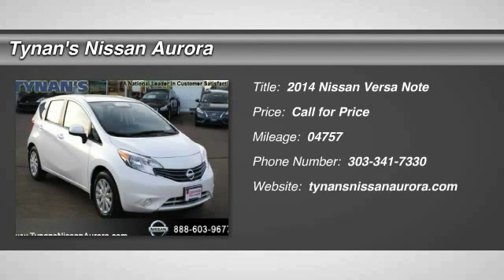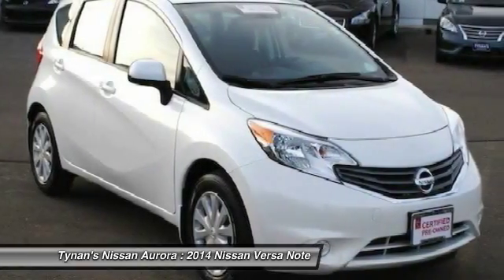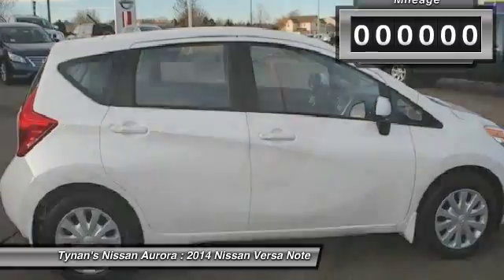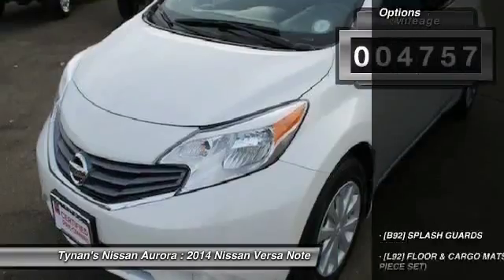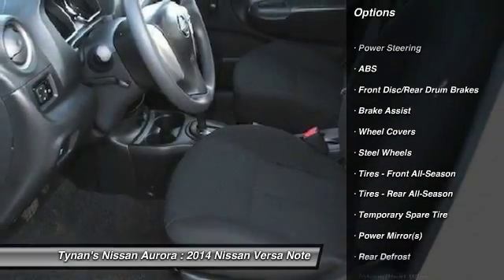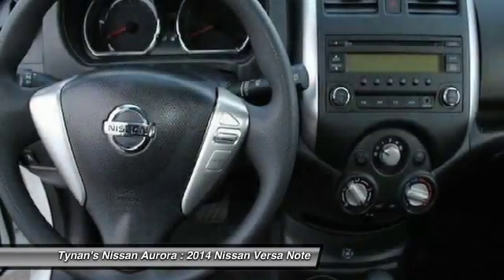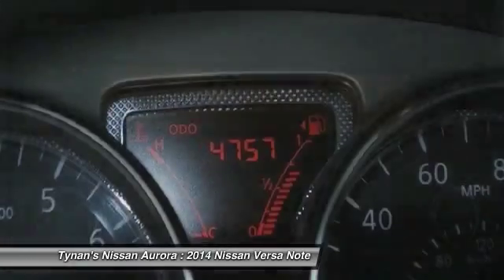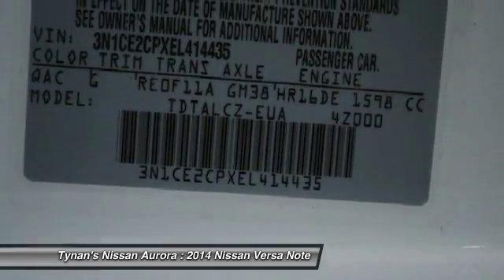2014 Nissan Versa Note Aurora | Denver N13374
2014 Nissan Versa Note S Plus

The 2014 Nissan Versa is powered by a 1.6 liter 4 cylinder engine that generates 109 HP.The Nissan Versa Note S Plus is equipped with 15 inch steel wheels, power mirrors, air conditioning, cruise control, a tilt only steering wheel, trip computer, 60/40 split folding rear seat, a four way manually adjustable driver seat and a four speaker sound system with CD player and an auxiliary input jack.Standard safety features for the 2014 Versa Notes include anti-lock brakes, traction and stability control, front seat side airbags and full length side curtain airbags..